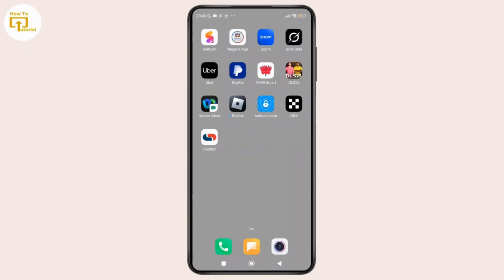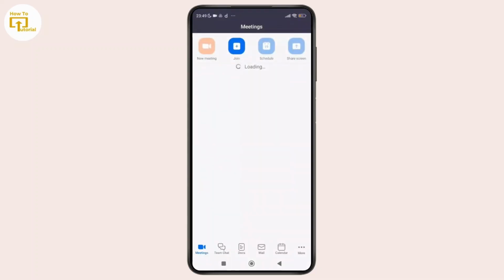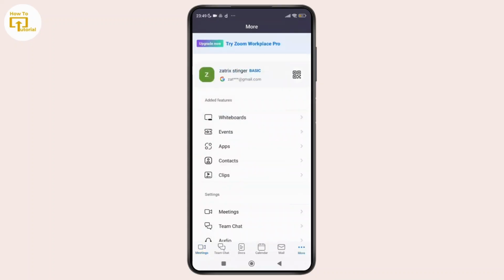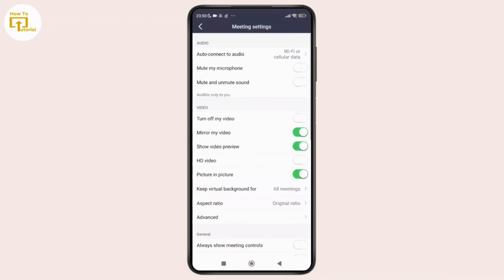How to Unmute Microphone on Zoom in Android Phone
How to Unmute Microphone on Zoom in Android Phone @LoginHelps
In this quick and easy tutorial, we'll show you how to unmute your microphone on Zoom using your Android phone. Whether you're in a meeting or preparing for a Zoom call, this step-by-step guide will help you get your mic working in no time. Follow the instructions and unmute your microphone to join the conversation.

Chapters:
00:00 - Introduction
Welcome and introduction to the tutorial on unmuting the microphone on Zoom.

00:05 - Open Zoom App
Launch the Zoom app on your Android phone to get started.

00:10 - Tap the Three-Dot Icon
Navigate to the three-dot icon located at the bottom-right corner.

00:15 - Go to Meetings
Tap on the "Meetings" option in the menu that appears.

00:25 - Locate "Mute My Microphone"
Find the option labeled "Mute My Microphone."

00:35 - Unmute Microphone
Toggle off the "Mute My Microphone" setting to unmute your microphone.

00:45 - Ready to Speak
Now your microphone is unmuted, and you’re ready to join the conversation.

00:55 - Conclusion
Recap and closing, encouraging likes, shares, and subscriptions.